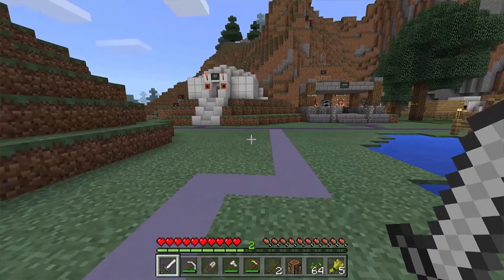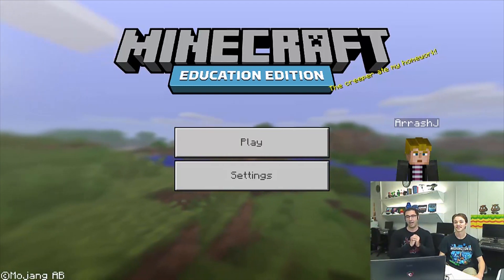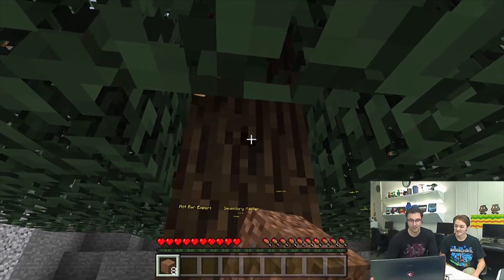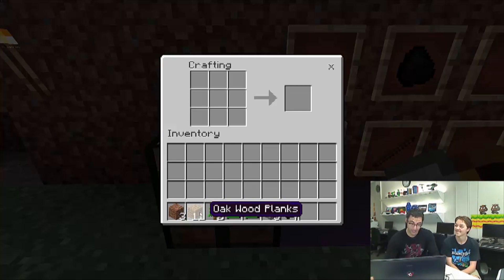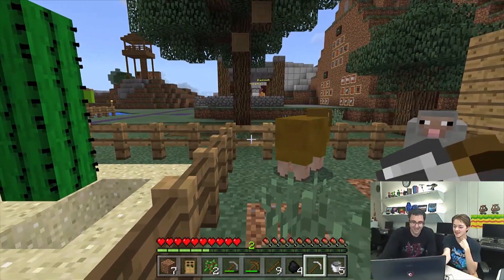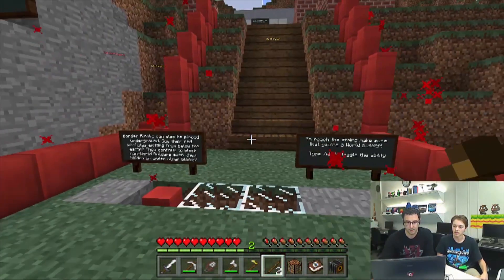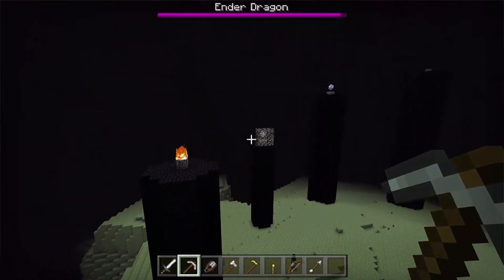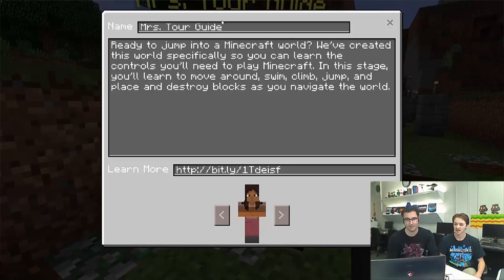Let's Play Minecraft: Education Edition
Watch me learn to play Minecraft: Education Edition!  This video is for students, teachers, and Minecraft lovers.  If you want to skip any part, here's the breakdown:

Intro - 0:00
Let's Play - 2:10
Evaluation and Conclusion - 18:33

Special thanks to Dr. Mark Chen who gave me the opportunity to make this video and start something I've wanted to do for a long time.  Check out his book Leet Noobs on Amazon

Big thank you to Anthony from Epiphany Gigi Gaming and Animation Studio for being our special guest and helping me learn how to play this awesome game.

Shout out to my Cadremates from Pepperdine for keeping it real with the awesome conversations and perspectives that continue to contribute to applying the awesome stuff we are learning together.

Regarding the video, I ran into some issues with the audio when recording the "let's play" portion and the very end of the video.  Looking to correct that in future releases.  Thanks for visiting!  Like if you want to see more Minecraft Videos.